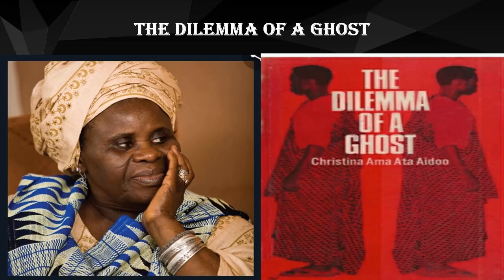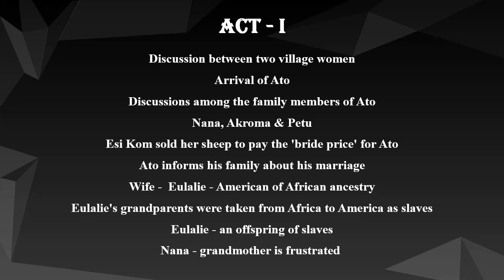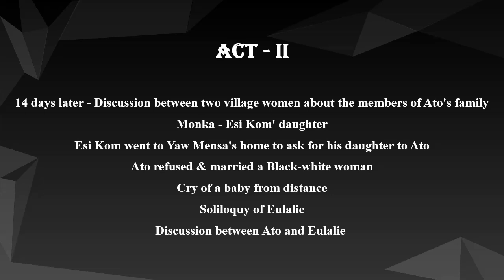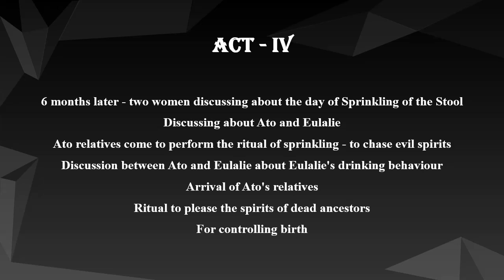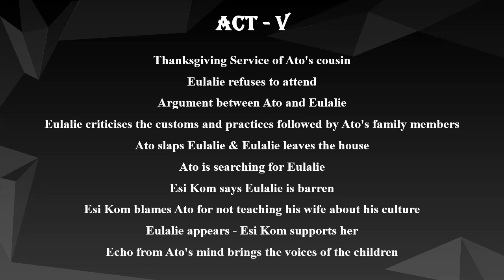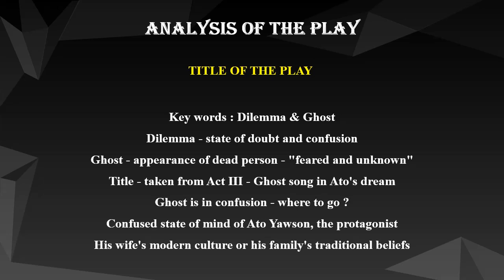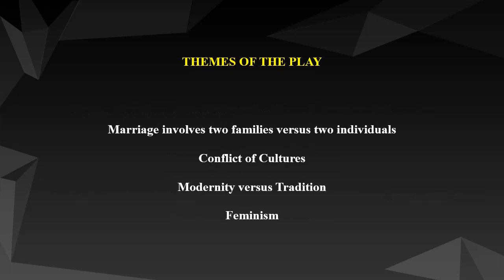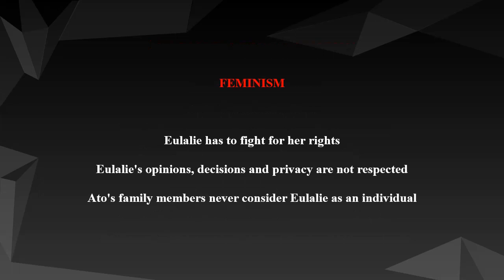THE DILEMMA OF A GHOST by Ama Ata Aidoo - Summary and Analysis (English). dilemmaofaghost ataaidoo#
THE DILEMMA OF A GHOST by Ama Ata Aidoo - Summary and Analysis (English). dilemmaofaghost ataaidoo englishlanglitwaves#